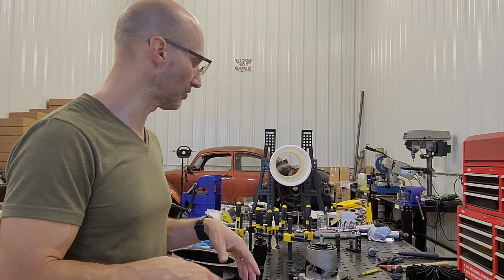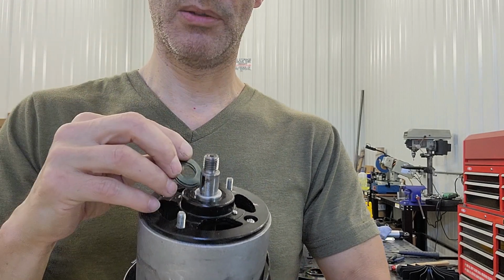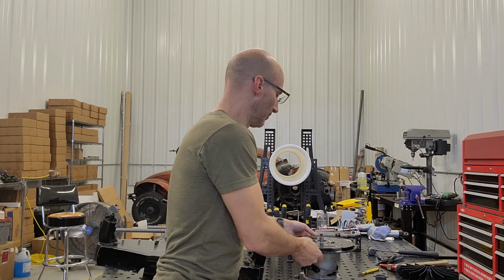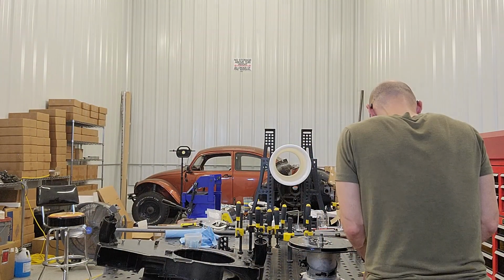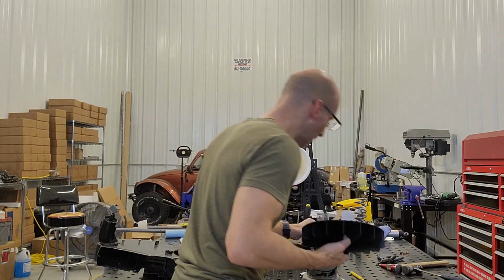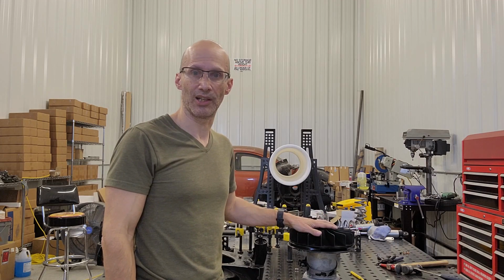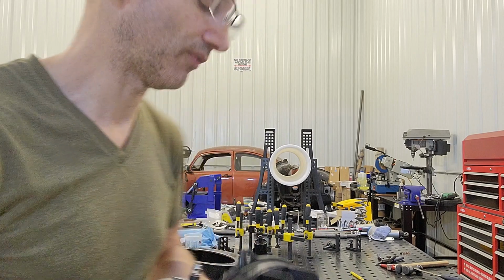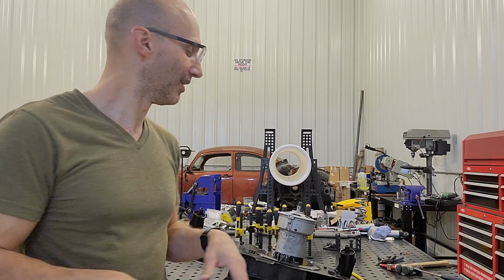Lightweight Cooling Fan Installation - Evolution One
This is a quick video showing the basics of installing the lightweight cooling fan (Evolution One) in a VW Type 1 Doghouse fan shroud.